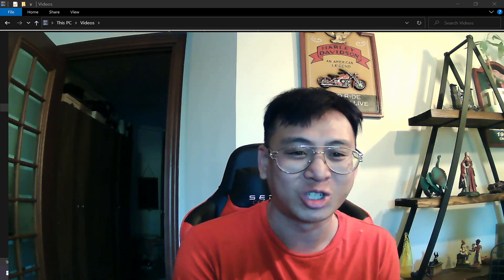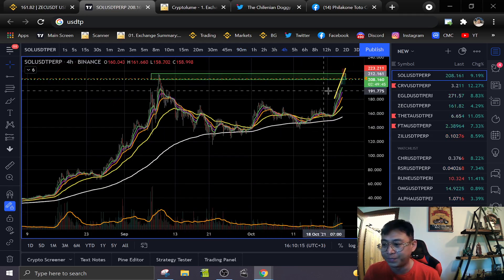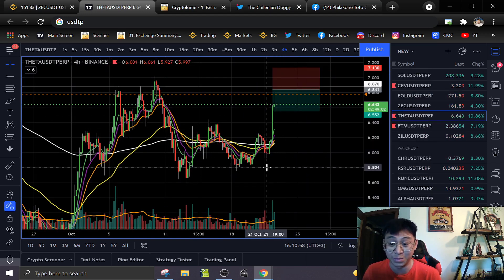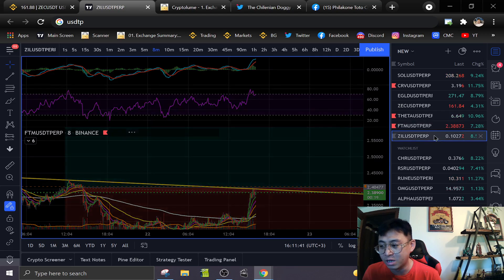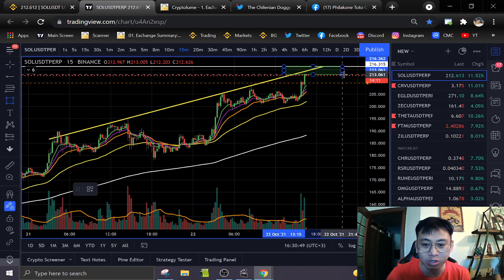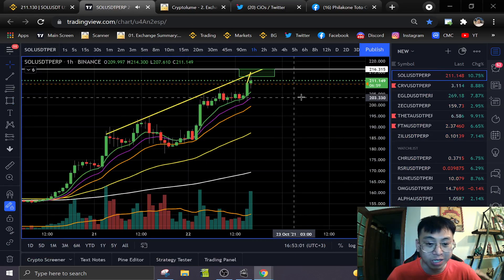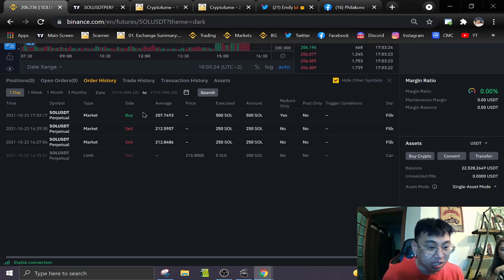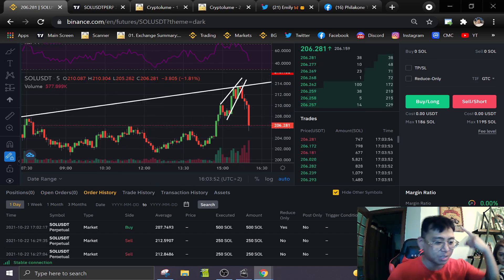Live Trade With The New Crypto Screener for a +$2,500/+2.5% Scalp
I've taken my trading to a whole new level by implementing a crypto screener that meets my specific requirements to enter a trade. Because of this, I'm excited to help people with their trading journey and will open my Discord group to monthly subscribers.